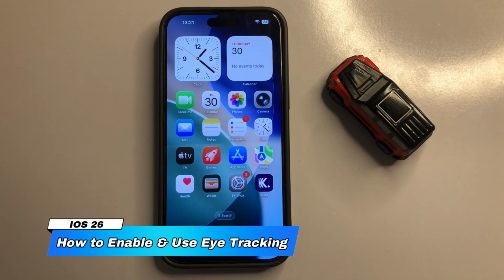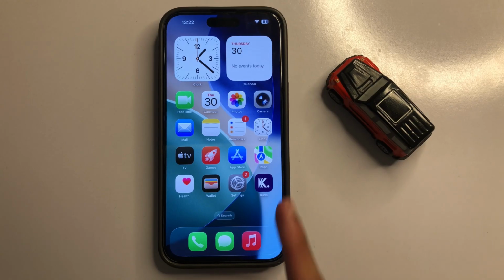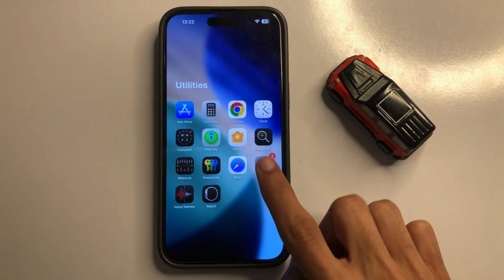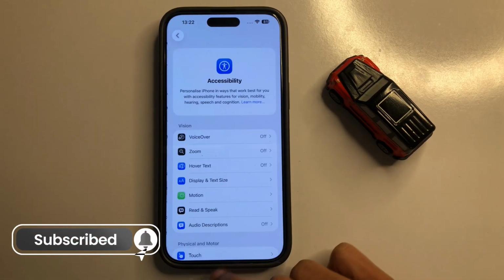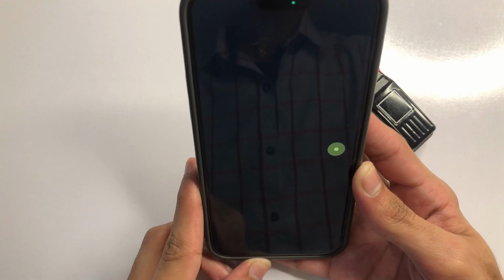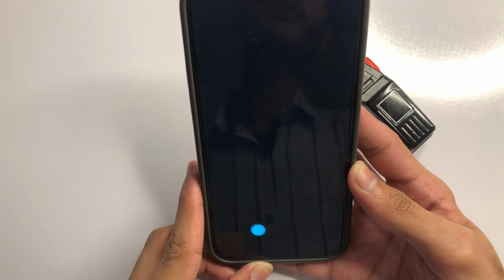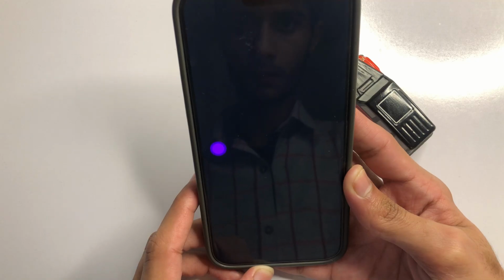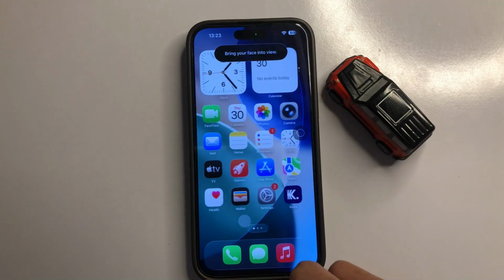How to Enable & Use Eye Tracking iOS 26